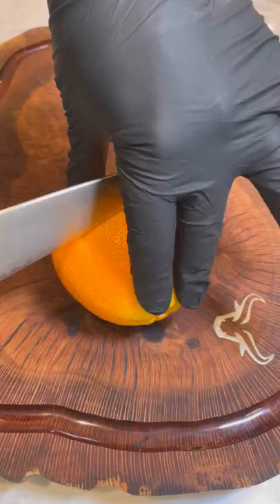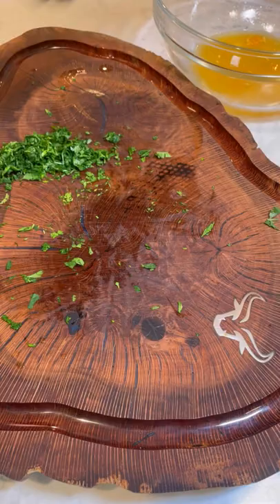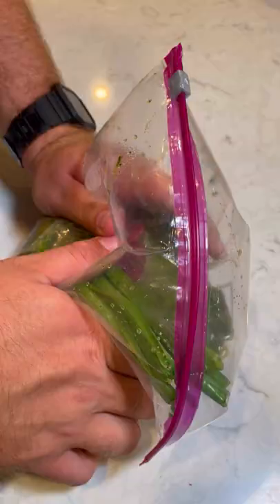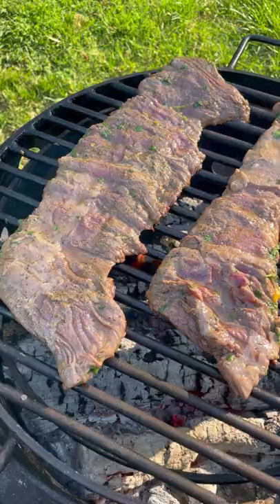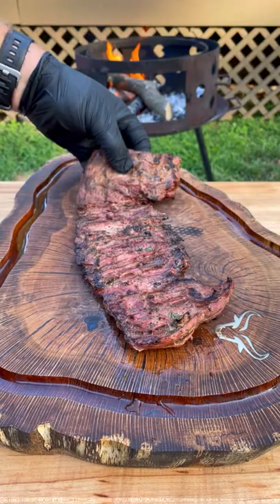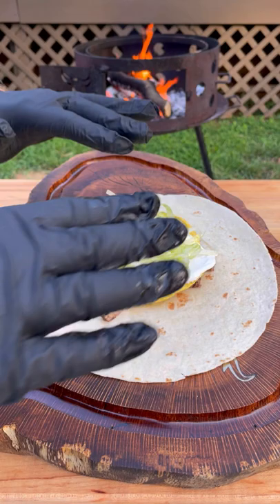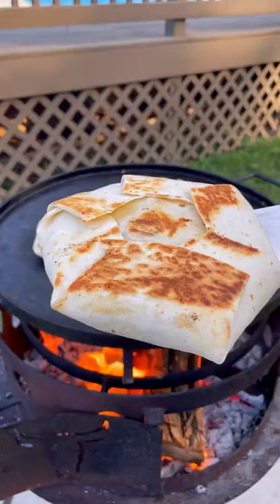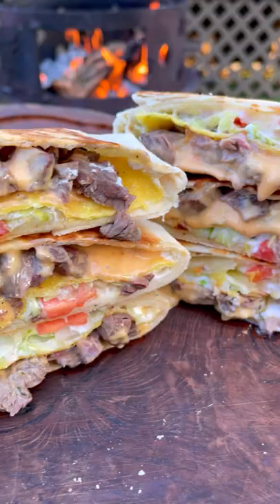Carne Asada Crunch Wrap Recipe | Over The Fire Cooking by Derek Wolf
Carne Asada Crunch Wrap for the win! 🌮🥩🌿🔥

It was about time that I finally made a Crunch Wrap recipe… Decided to marinate some skirt steak overnight in a carne asada style marinade. Next, I grilled up that steak hot & fast over the flames and chopped it up. Build that Carne Asada Crunch Wrap full of queso, lettuce, tomato, sour cream, shredded cheese and more. Get the tortilla nice and toasted and you are in business. Find this whole recipe on my blog or linked in my bio!  👍 🍻